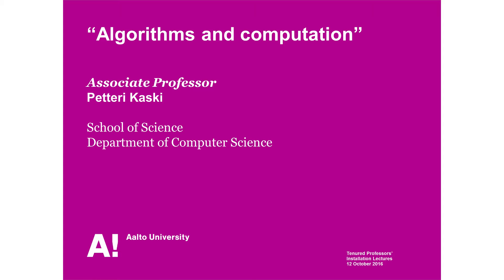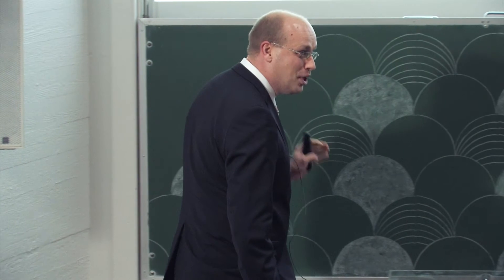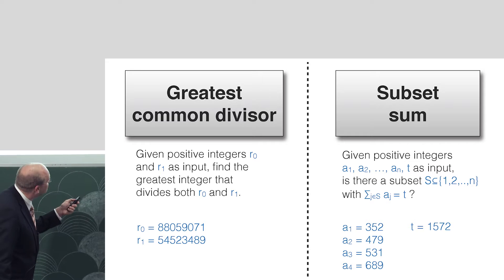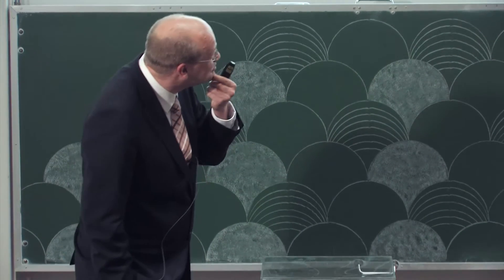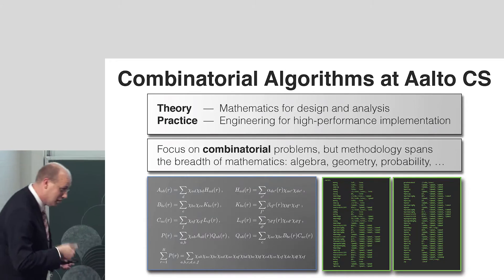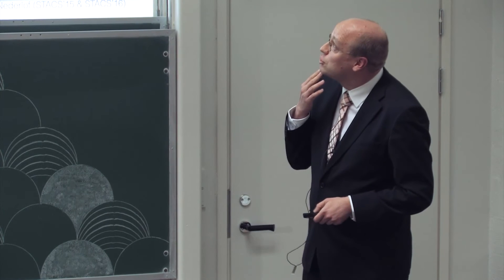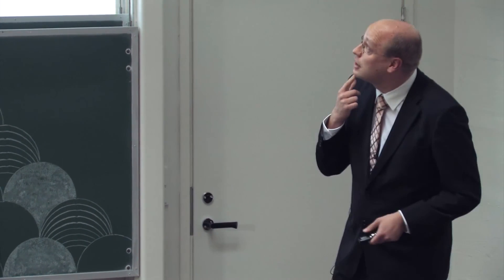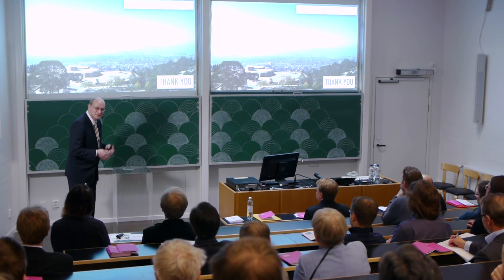Petteri Kaski: "Algorithms and computation"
Aalto University Tenured Professors' Installation Lectures Oct. 12 2016.

“Algorithms and computation”
Petteri Kaski
Department of Computer Science, School of Science

Video by Teekkarien elokuvakerho Montaasi Ry